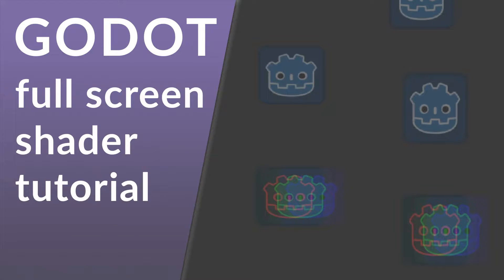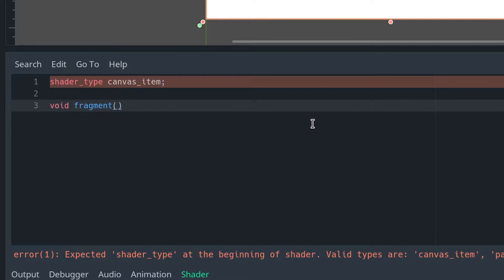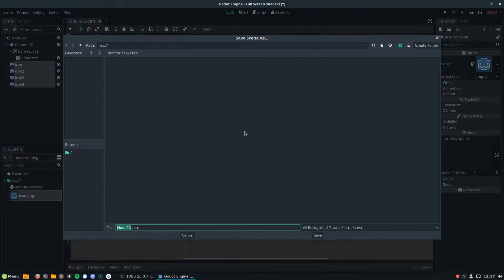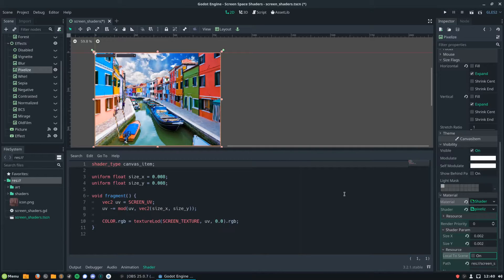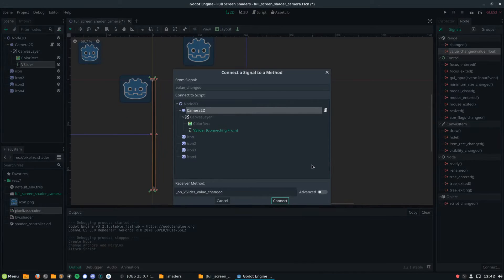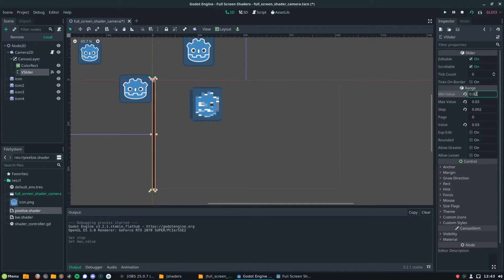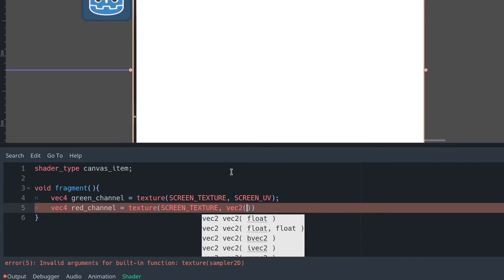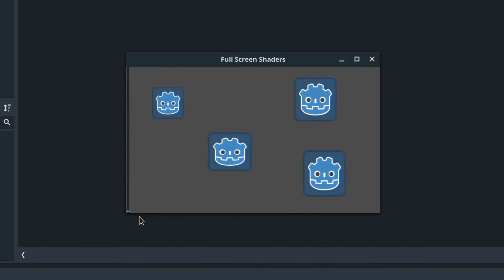Godot full screen shader tutorial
An crash course on how to set up shaders that affect your entire screen, as well as creating a gray-scale effect, getting a hold of pre-made Godot shaders, interacting with shader parameters and creating a chromatic aberration effect.

Todays video features a host of improvements to my format and feedback is greatly appreciated.